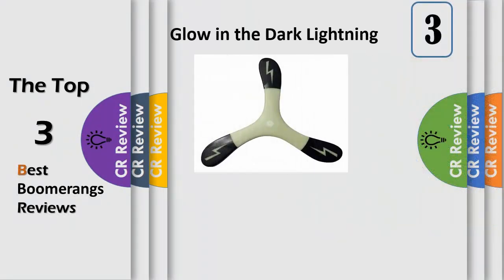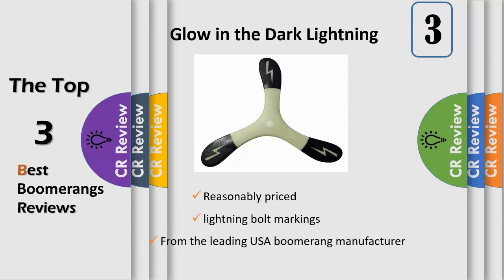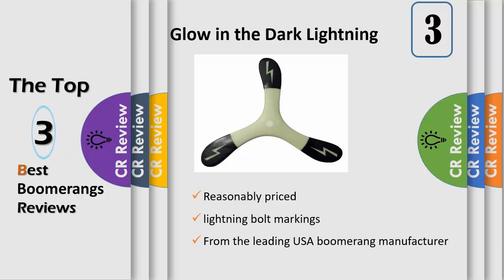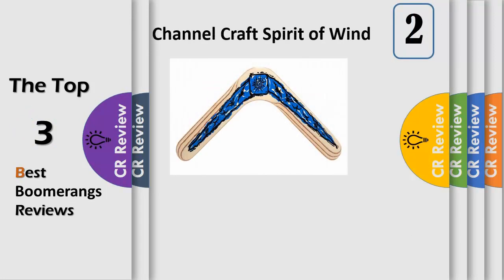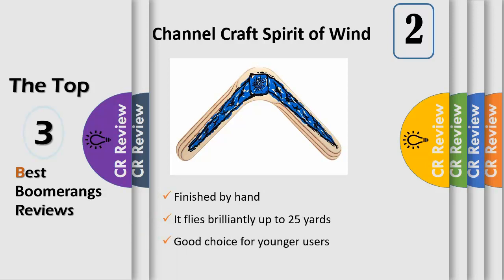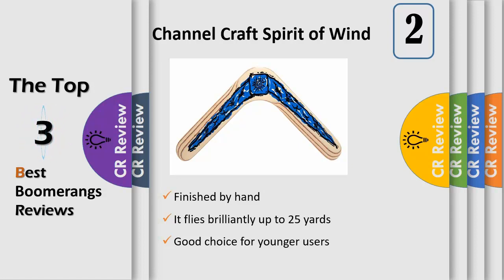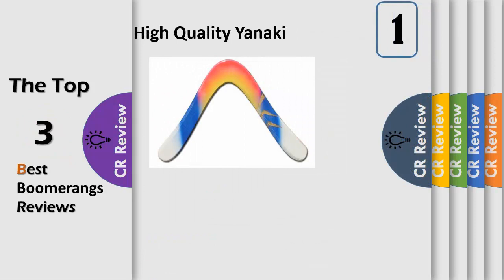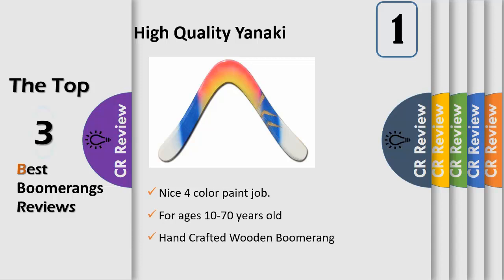Top 3 Best Boomerangs Reviews in 2019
Get Discount From Here:
3.Glow in the Dark Lightning
2.Channel Craft Spirit of Wind
1.High Quality Yanaki

You don't have to come from the "Land Down Under" to enjoy playing with boomerangs. There are plenty of safe, soft versions available for kids, in addition to models constructed from wood and other sleek materials for more experienced throwers. Whatever your skill level, there's an air toy in this list for you, whether you love bright, bold hues or want something on the subdued, grownup side.